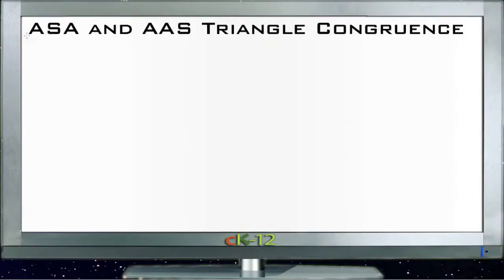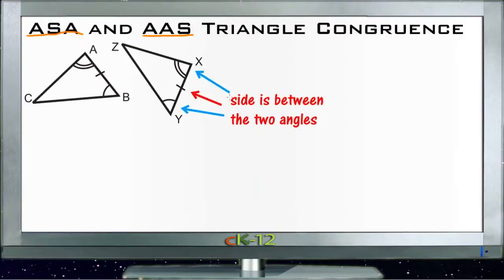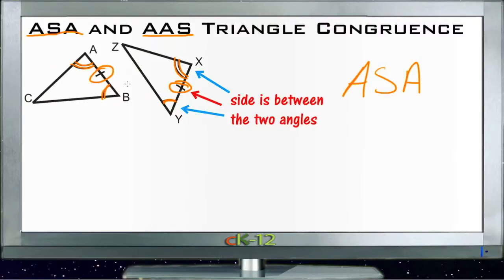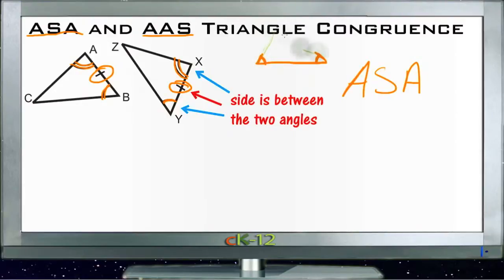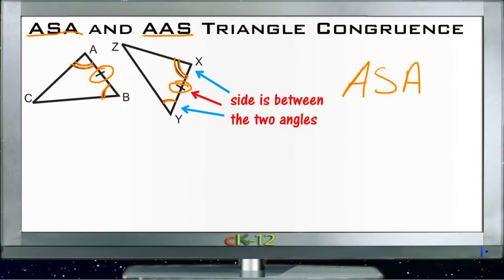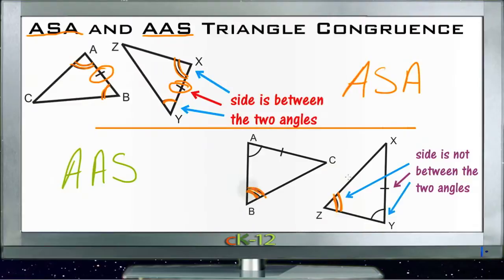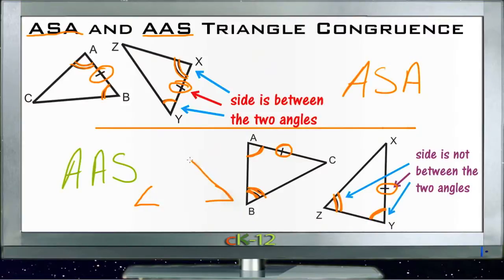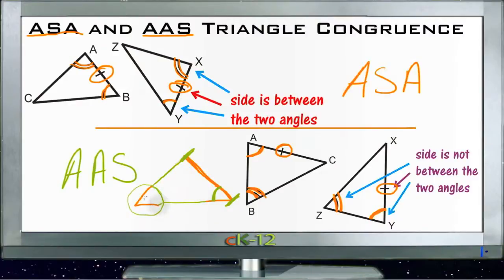ASA and AAS Triangle Congruence Lesson CK-12 (Basic Geometry Concepts)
Here you'll learn how to prove that triangles are congruent given information only about two of their angles and one of their sides.

This video provides the student with a walkthrough on ASA and AAS triangle congruence.